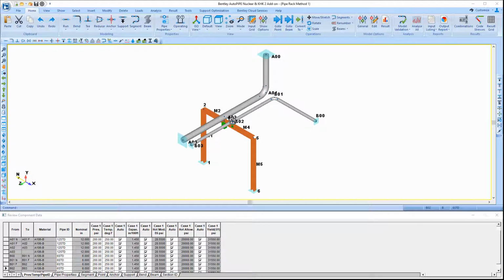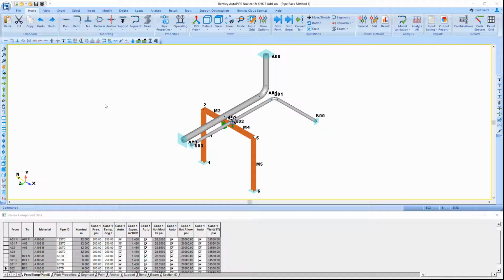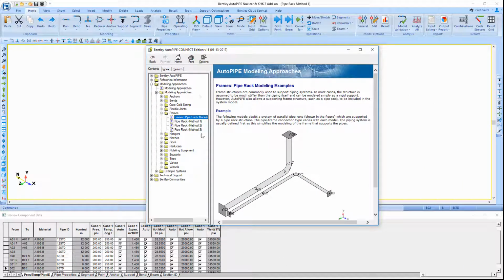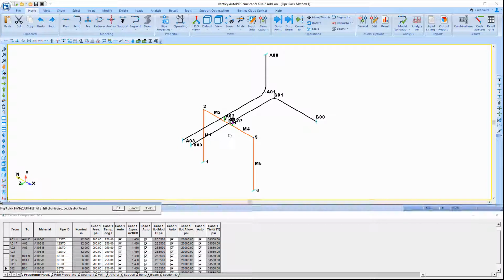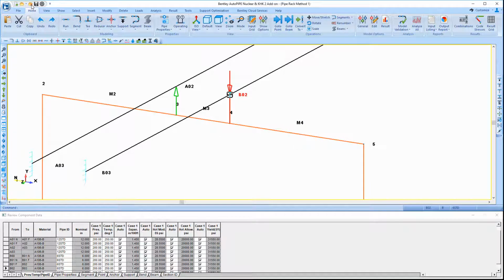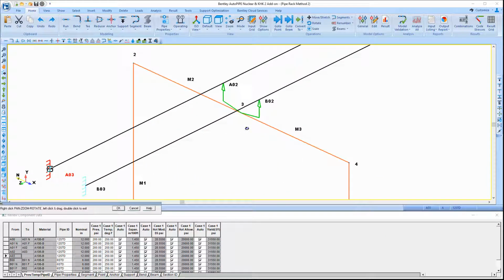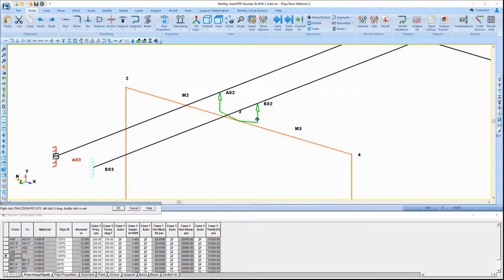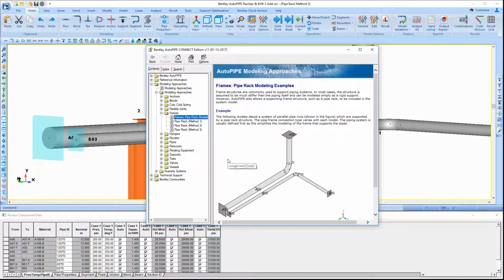AutoPIPE Modeling Approaches - Frames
Learn more about AutoPIPE's realistic modeling approaches.  In this video, take a look at how to attach pipe supports to frames.